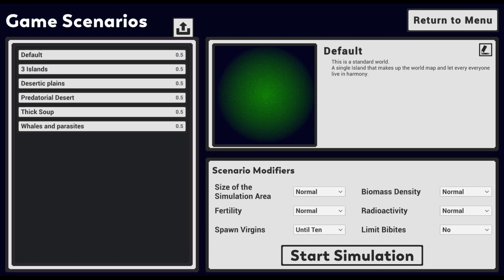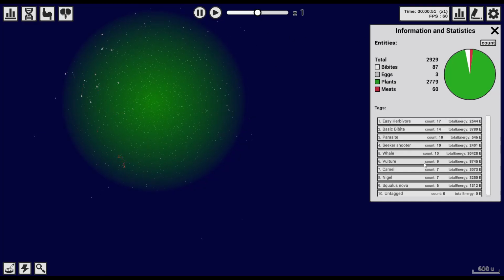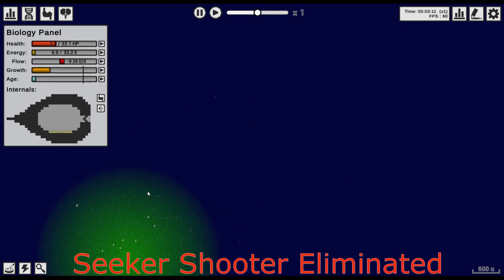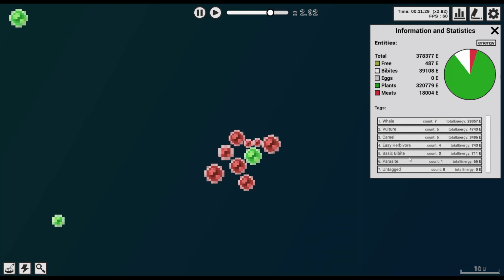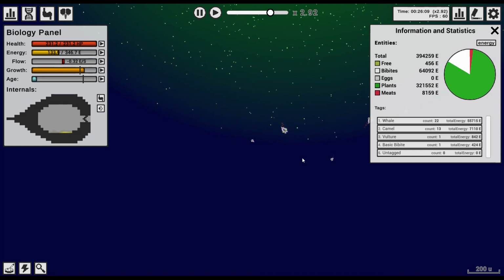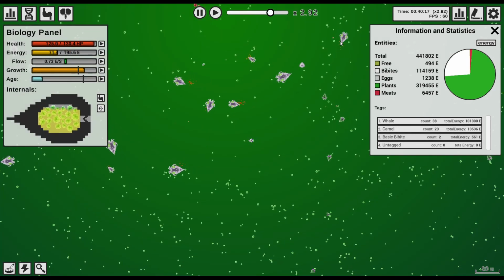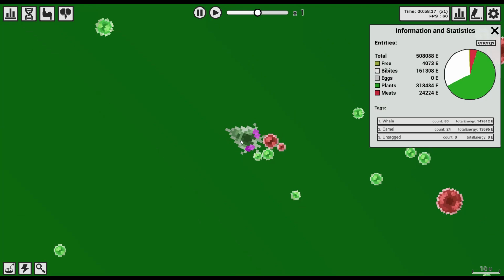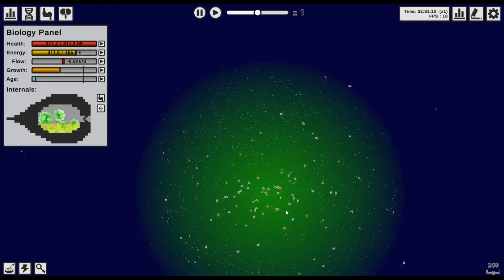I Put 9 AI's Into A Battle Royale in Bibites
Today I put 9 AI's into a battle Royale, to see who can evolve and adapt quickly enough to avoid being eradicated!!! In This evolution simulator game! To do this I used the game The Bibites, which is a artificial life simulation game, where creatures evolve to adapt to the world around them!

(Not my game but you may want to check it out)